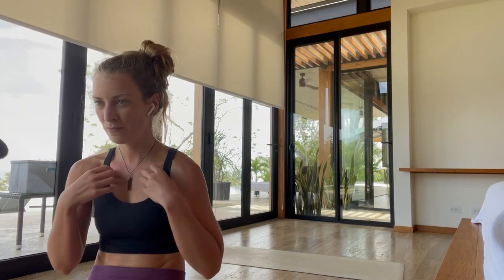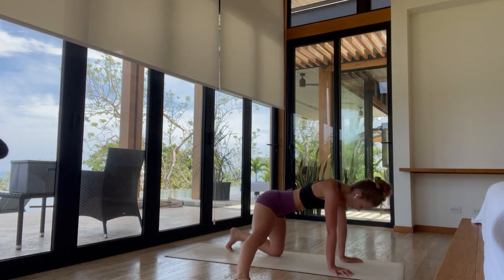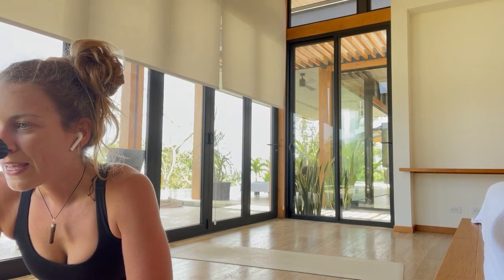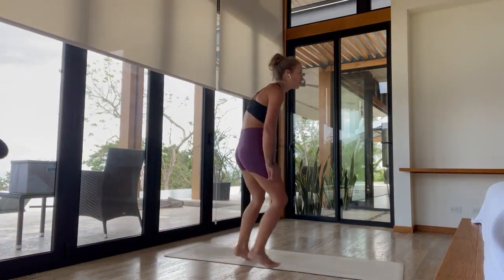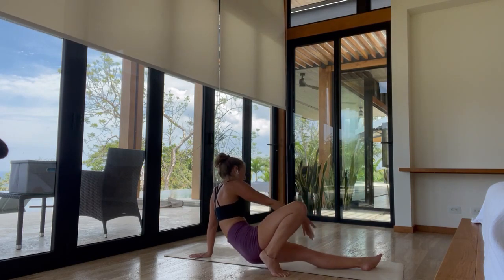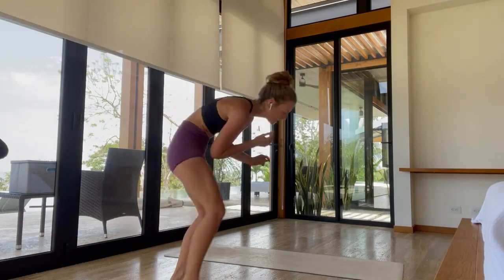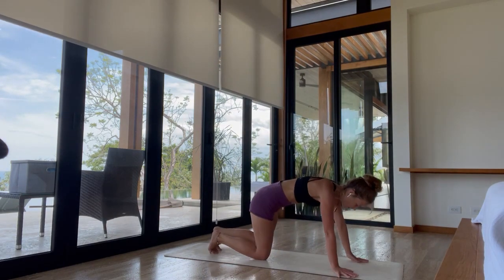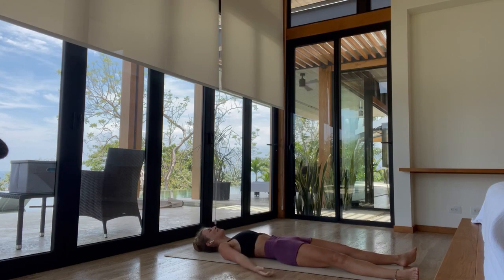Power - Build & Flow (Ladder)